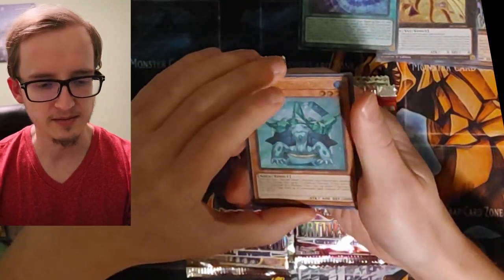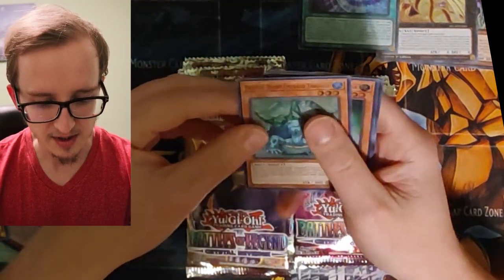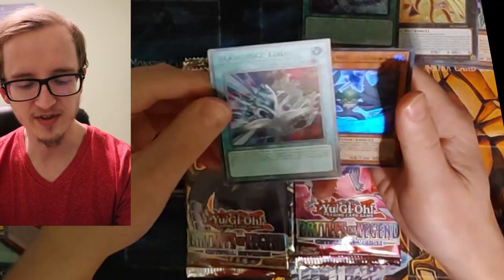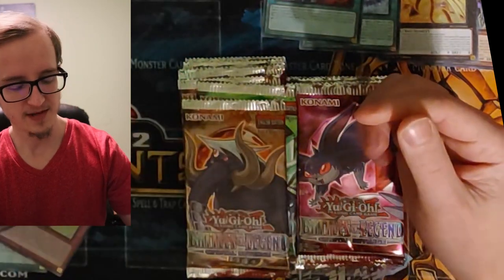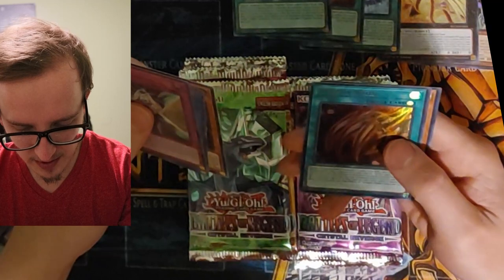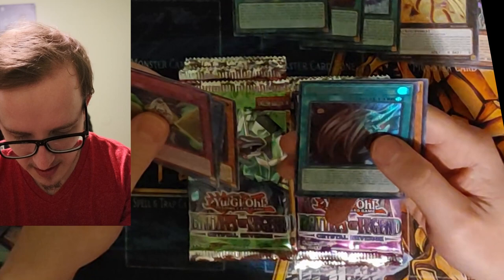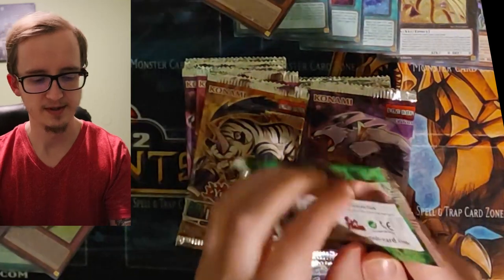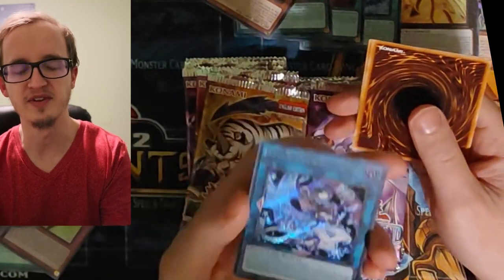Battles of Legend Crystal Revenge - Box Break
I got a whole box of the new Crystal Revenge YuGiOh box. Let’s see if I can pull any good cards!